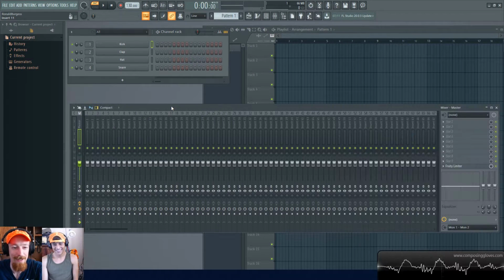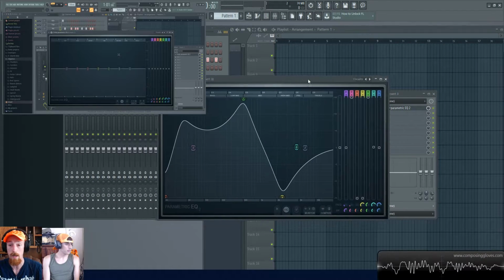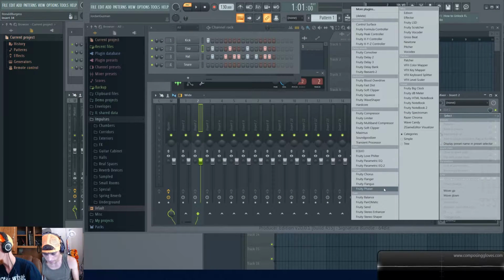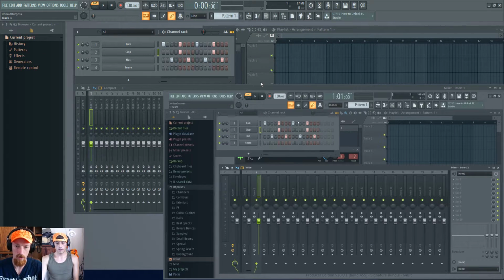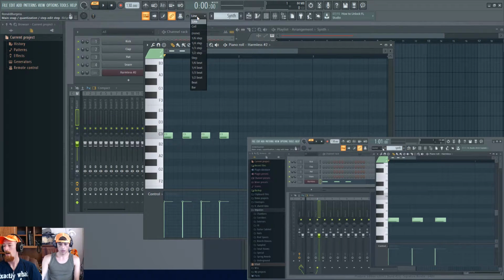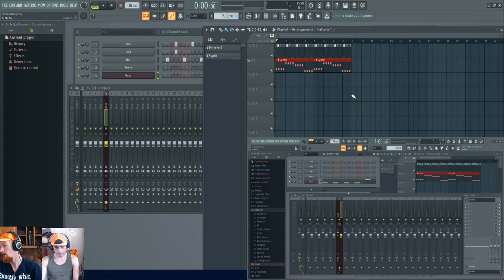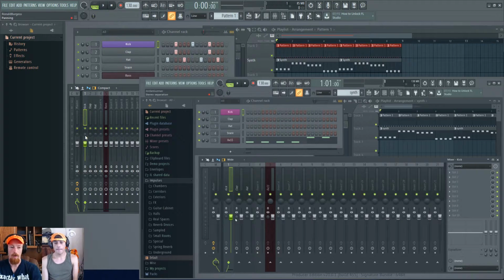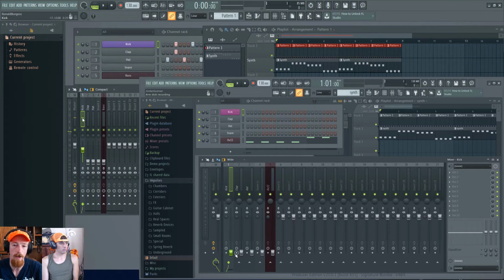FL studio 20 Beginners, Starting from Nothing Part 4 - The Mixer and Mixing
We do some mixing, explain what headroom is, learn how to add FX, and become more familiar with the layout of FL studio.